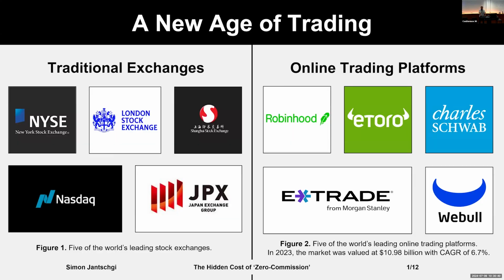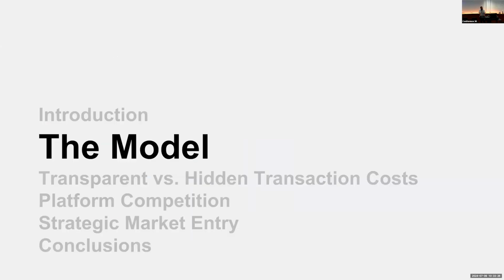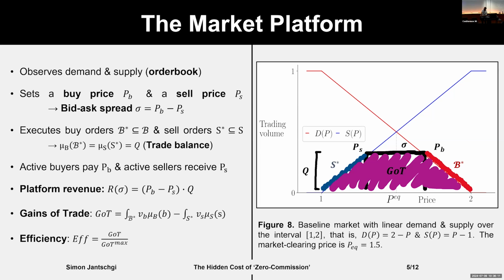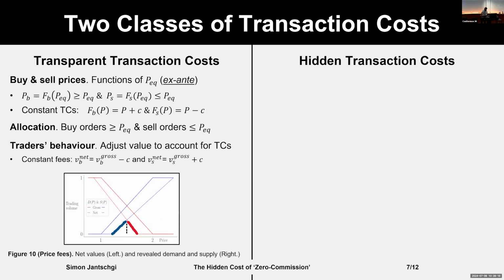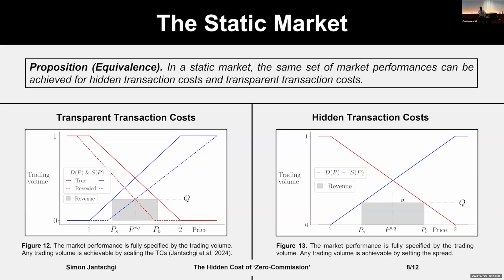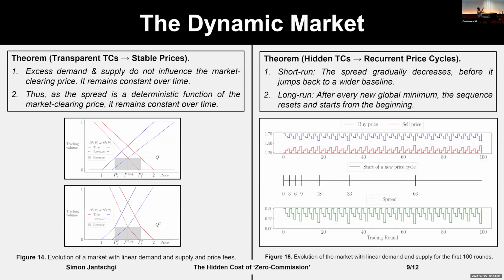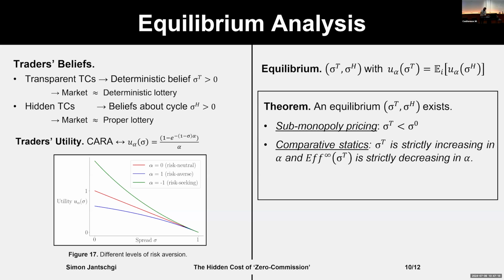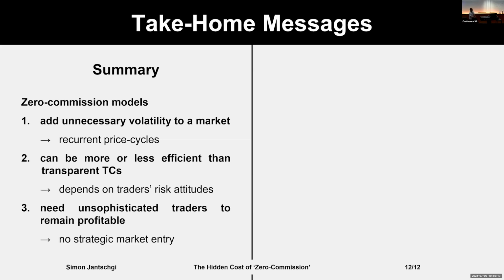EC'24: The Hidden Cost of `Zero-Commission’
Title: The Hidden Cost of `Zero-Commission’
Authors: Simon Jantschgi
Speaker: Simon Jantschgi
Session: C: Finance and EC